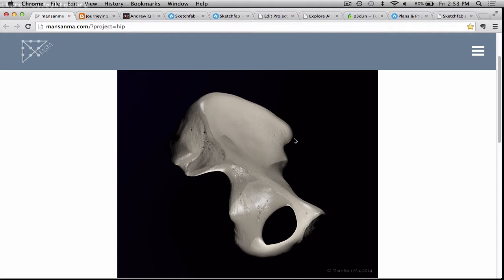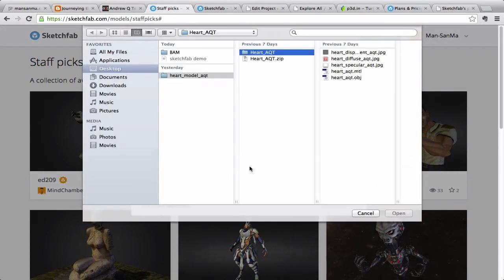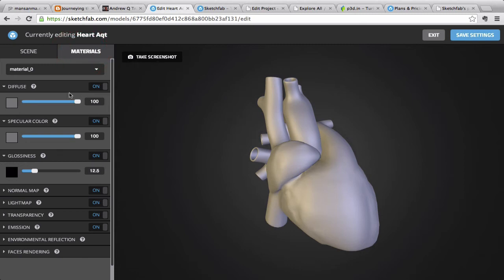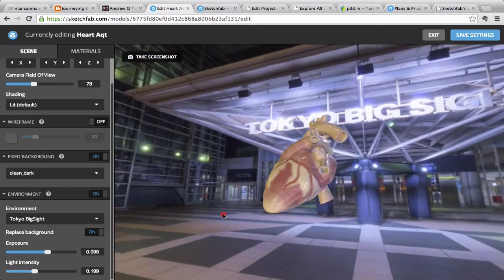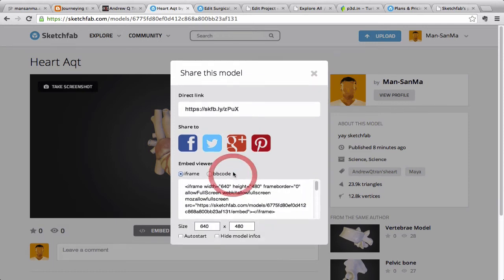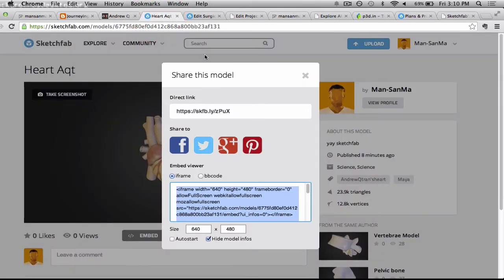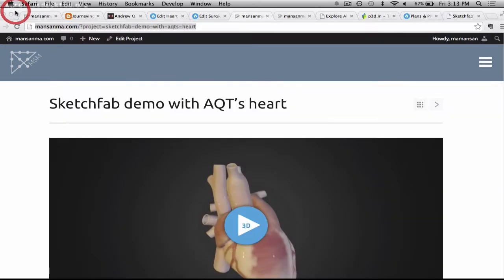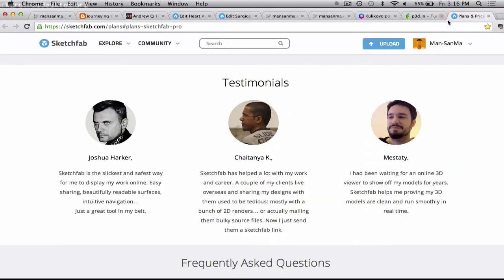How to upload and and embed your 3D model in an interactive viewer with Sketchfab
This was a workshop presentation I did for (Biocommunication Annual Meeting) BAM@TO, a conference in which I helped co-chair for medical illustration students at the University of Toronto.

In this tutorial you will learn how to embed an interactive 3D viewer in just a few clicks. You can view examples of sketchfab at work on my